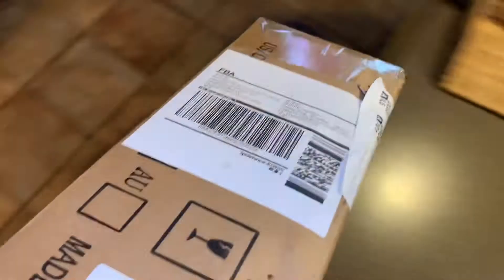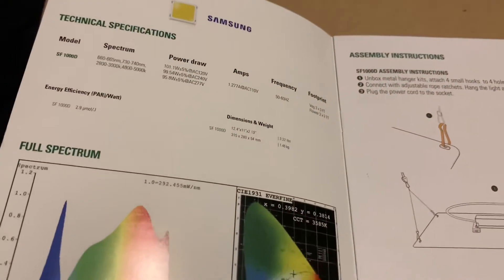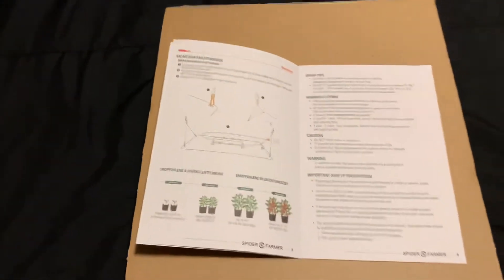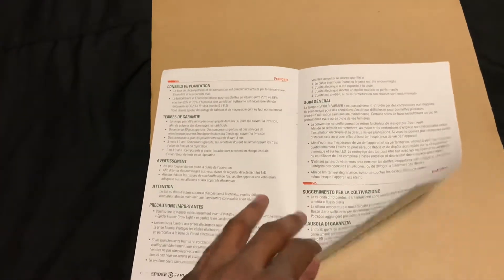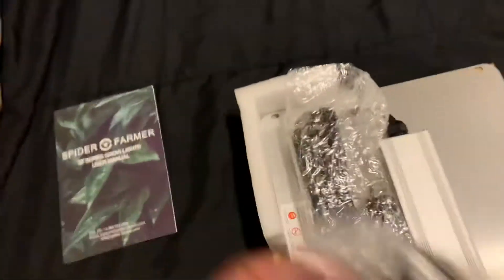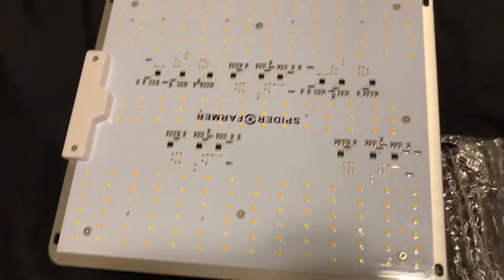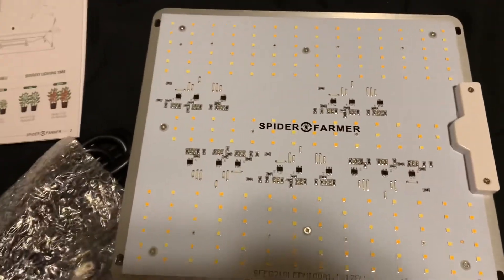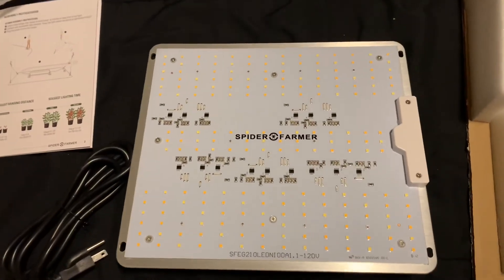Grow Vlog 66: Spider Farmer sf-1000d unboxing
US Sales
CA Sales